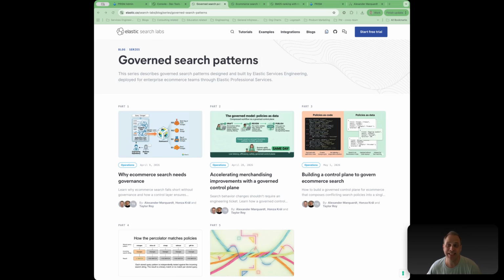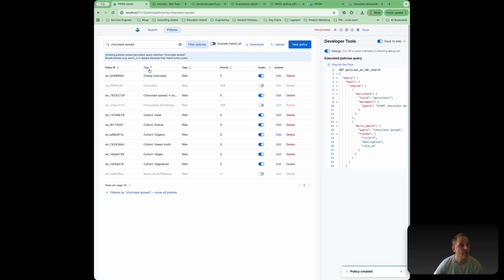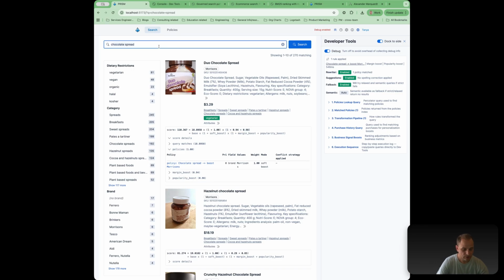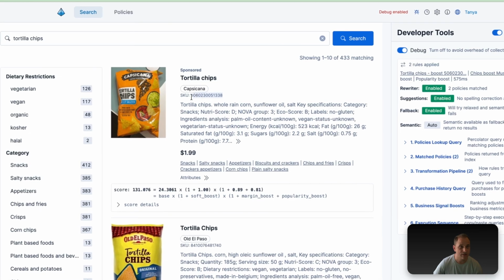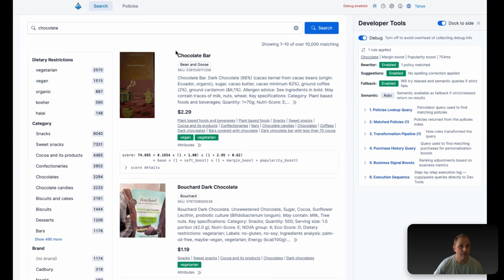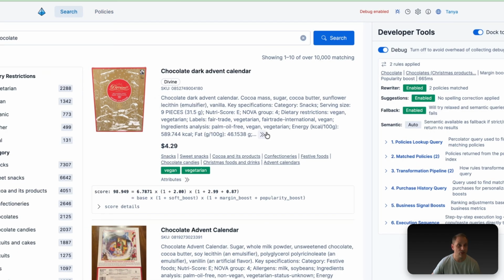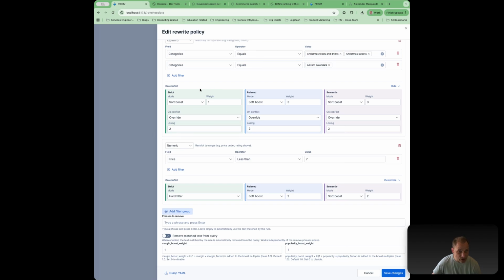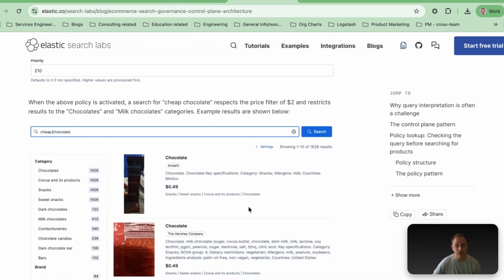Search as a Strategic Asset: Brand, Product, and Seasonal Boosting (PRISM Part 6)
In the sixth installment of our PRISM series, we move from user-centric personalization to strategic business control. We demonstrate how a governed control plane allows retailers to influence search results for commercial goals such as promoting specific brands, boosting individual products, or activating seasonal rules. All this without losing explainability or breaking the core relevance model.

This video shows how PRISM leverages multiplicative boosting to ensure that business logic and search relevance work in harmony rather than in conflict.

Key concepts covered:
- Strategic Brand Boosting: Elevating specific brands within the search results.
- Product-Level Precision: Using unique SKUs or unique titles to boost individual items.
- Time-Bound Seasonal Rules: Easily activating boosts for holidays like Christmas or Easter.
- Governed Constraints: Implementing price filters and category-specific rules that stack with personalization.